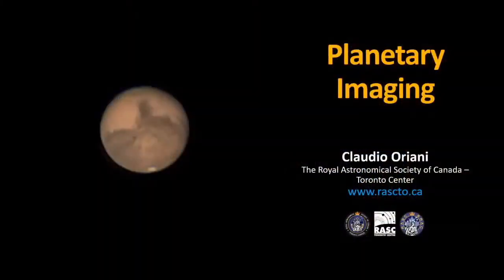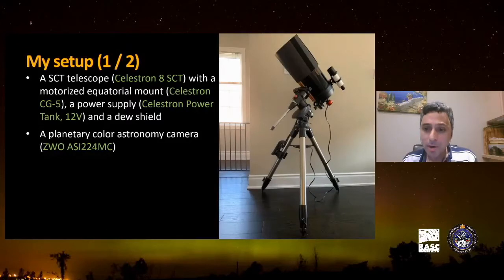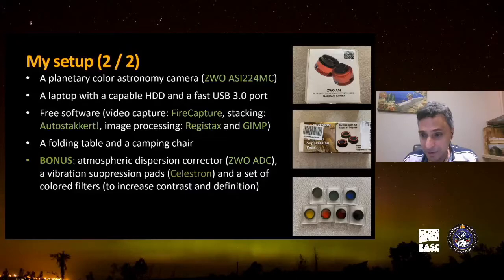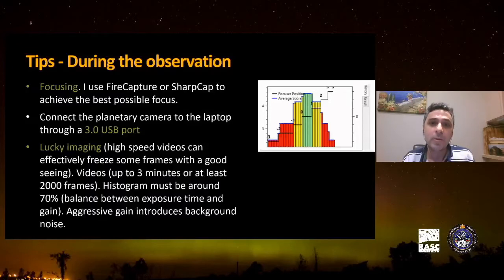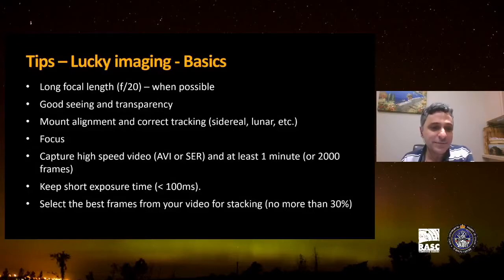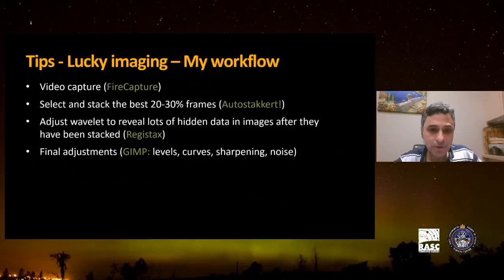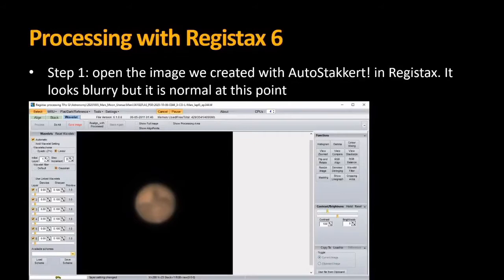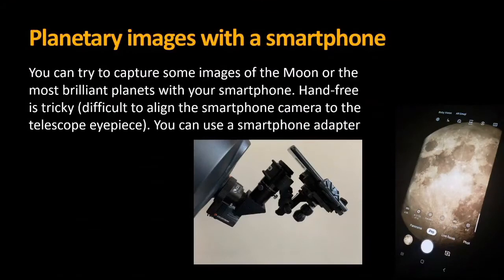Planetary Imaging with Claudio Oriani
Ever wondered how to convert your fuzzy planetary videos into nice clear planetary images? Claudio Oriani shows us how to do it and what programs we would need to use. Claudio is a member of the Royal Astronomical Society of Canada - Toronto Centre and gave his presentation at the October 14, 2020 Recreational Astronomy Night meeting held online.